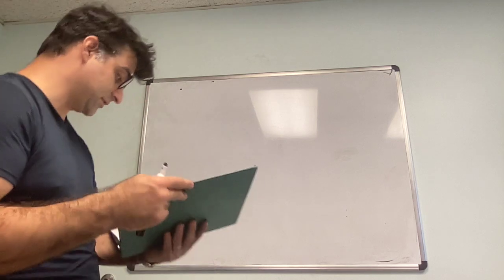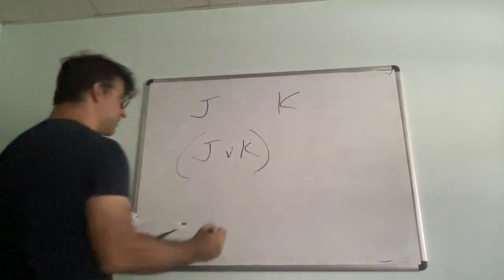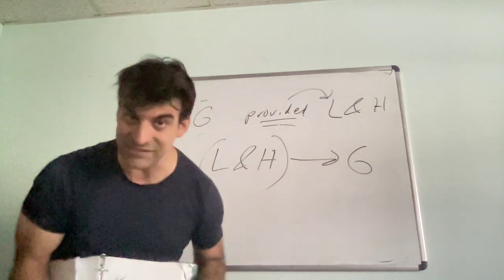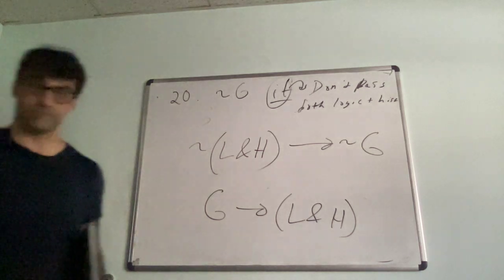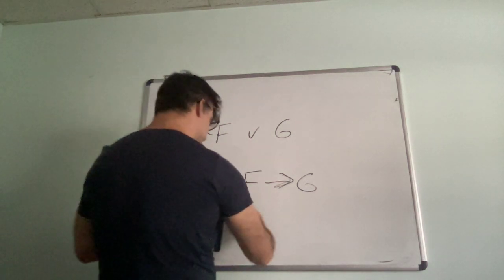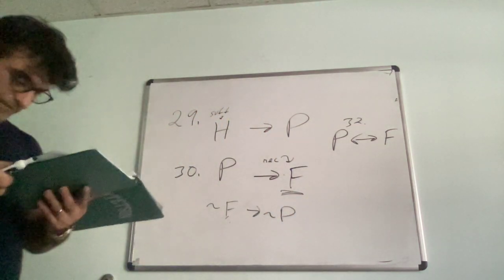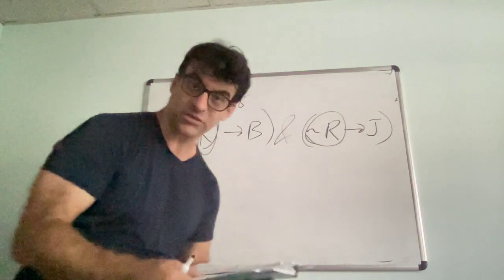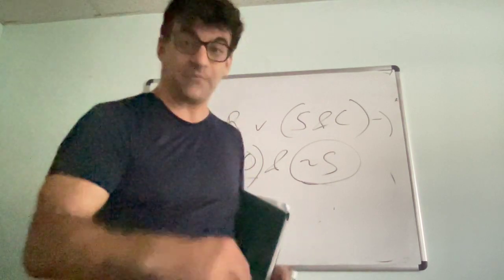Hardegree Chapter 4 exercise practice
I work on and talk through some of the exercises in Hardegree Chapter 4. These exercises work on symbolizing English statements in sentential logic notation.